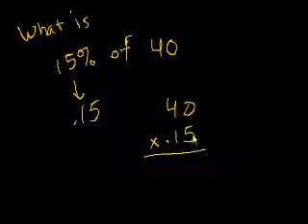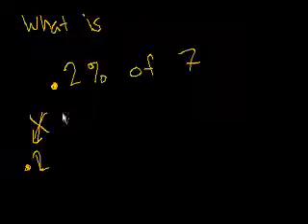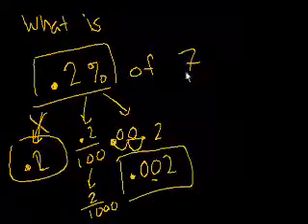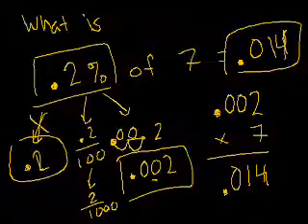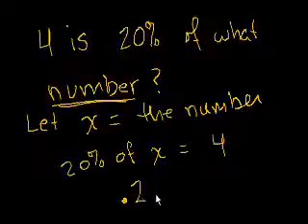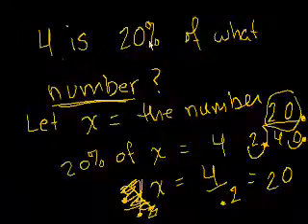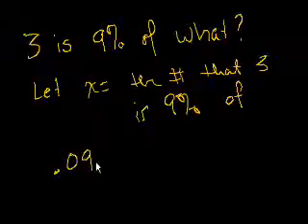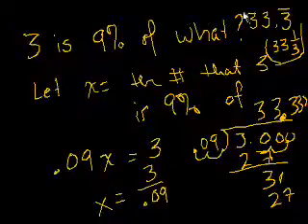15 Taking Percentages